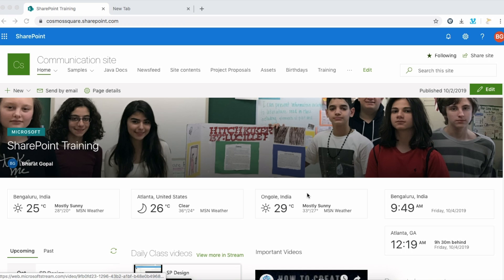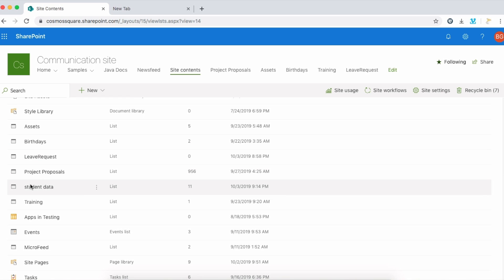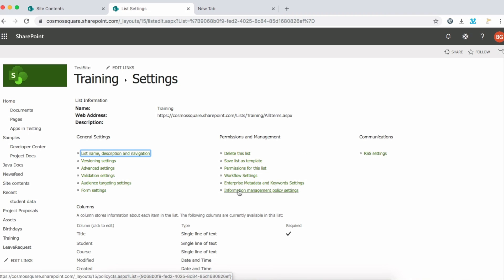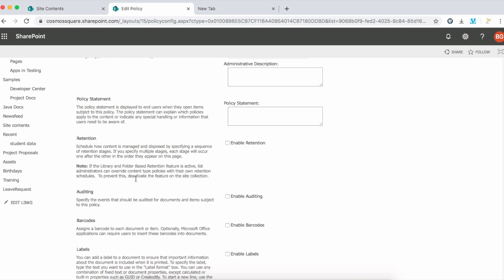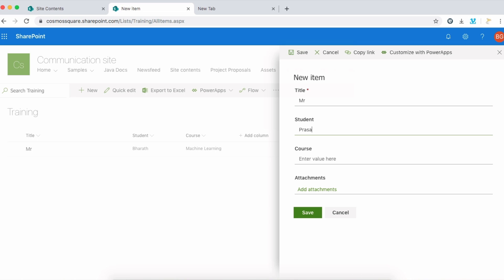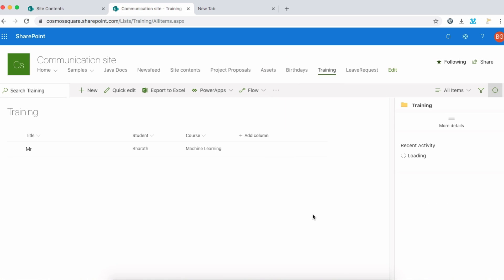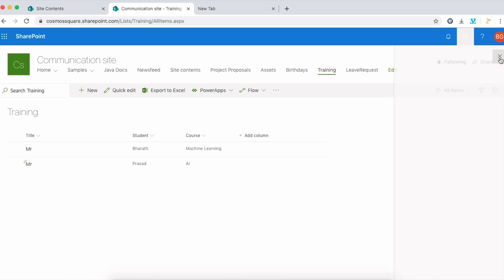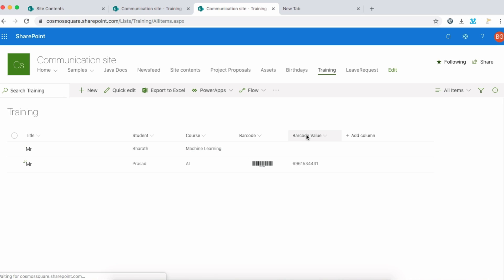Barcodes in SharePoint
This video is about generating barcodes in sharepoint.